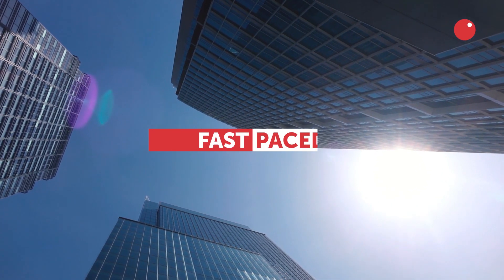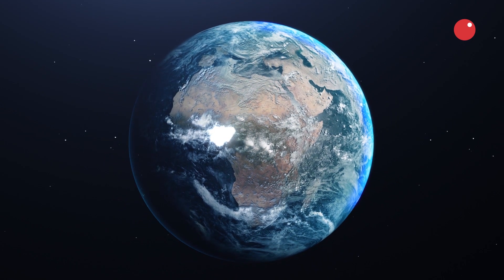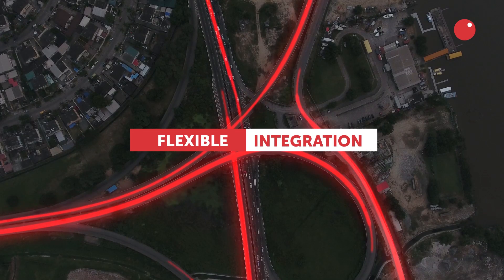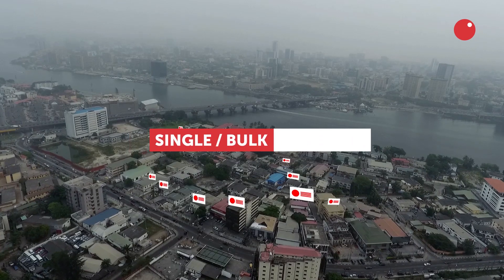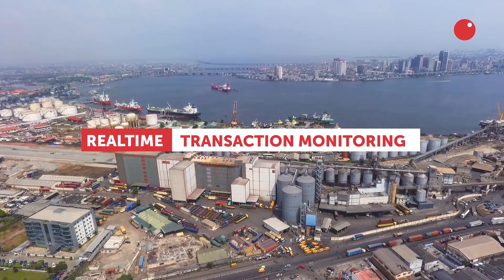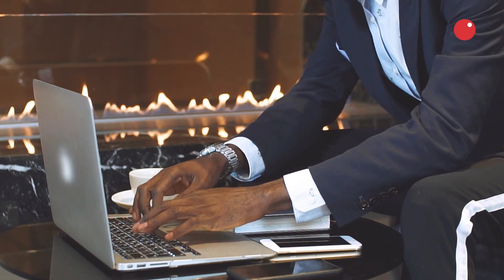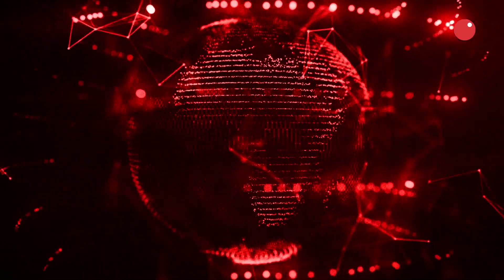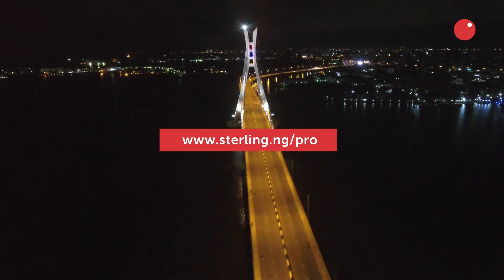Sterling Pro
Do you run a business?
If yes, then we've built a solution that gives you an extra edge to succeed in today's world.